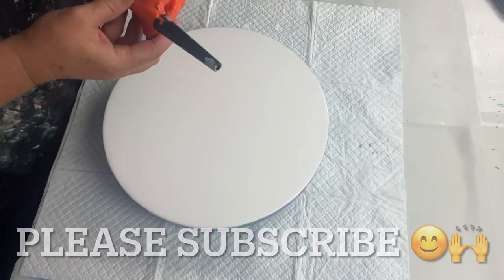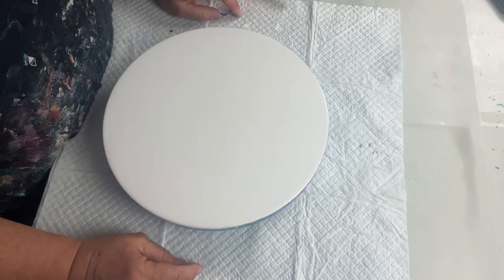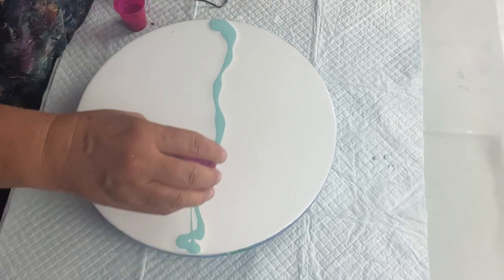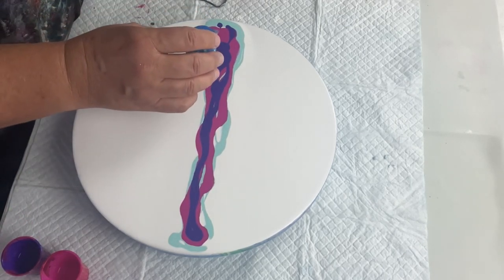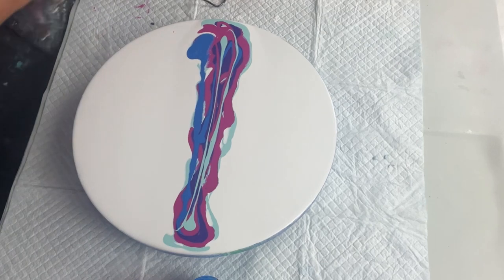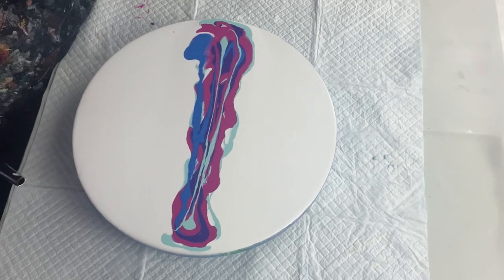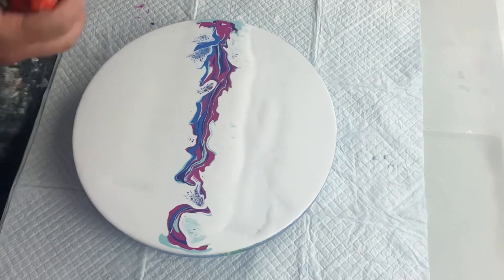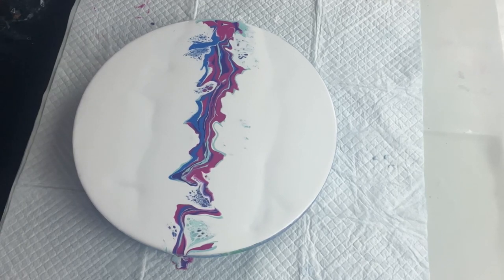WOW! TESTING DIFFERENT BLOWERS FOR A DUTCH POUR - FUN AND SURPRISING! 🤣🤣 Acrylic pouring - Fluid Art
I've wanted to try a dutch pour for a while, mainly because I would like to try create a flower dutch pour but before I can be so adventurous I figured I had better try and figure out how to do a dutch pour first 🤣

I did a bit of experimenting in December and quickly realised that the blower has a lot to do with the success of your pour but due to time constraints I put things on hold until yesterday where I did a bit more experimenting again, mainly to understand my consistencies as I think my original consistencies were far to thick!

I also have quite a few hairdryers in my workshop 🤣 only because I have used them in art workshops in the past to dry things quickly so, I played around with a few of them and narrowed them down to three I think are pretty good to use and then I thought I would do a video to share the results with you all. It's definitely been a good experiment and made me realise I probably need to watch a few more dutch pours before I attempt another one on a larger canvas!

So, I hope you enjoy the video - please let me know your thoughts in the comments below and if you have liked the video and would like to learn more please definitely subscribe. I passionately believe everyone should have a creative outlet for their emotional wellbeing so a big part of my the reason behind my channel is to help people to be creative, to have some fun and just have a go so when you like, comment and subscribe it helps me to grow my channel to reach others, so I really appreciate it!

Regarding consistencies - I've worked on quite a thin consistency for my base. I actually used housepaint which was already diluted 1:1 with floetrol i.e. 1 part paint to 1 part floetrol and then I diluted this again so essentially it was 1 part paint to 2 parts floetrol and I used a similar consistency for the colours. They may have been slightly thicker but not by much.